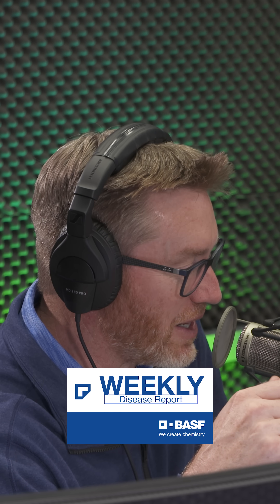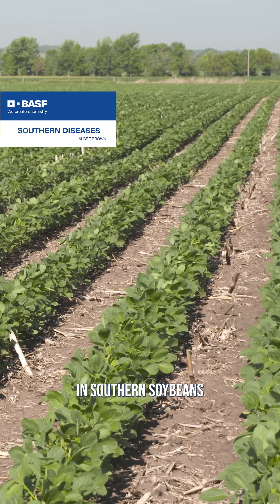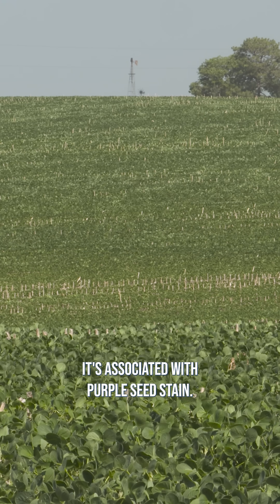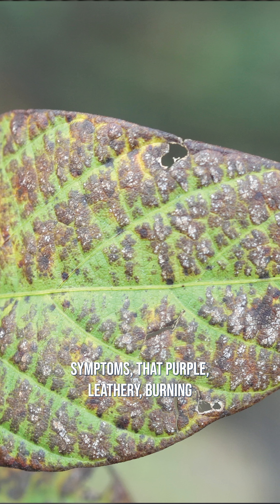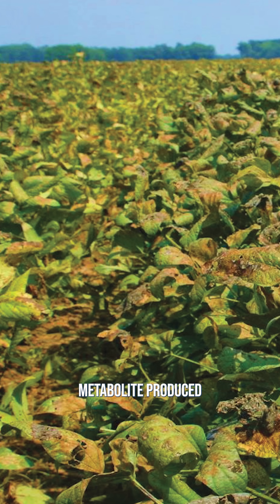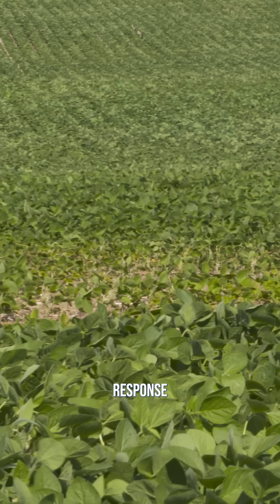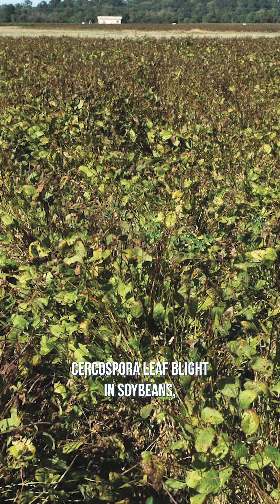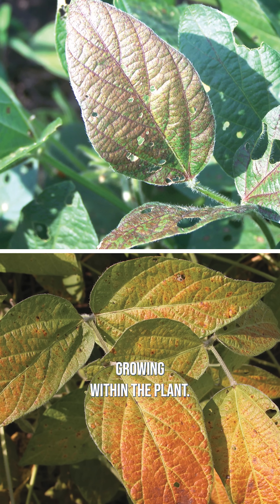We're talking southern diseases in this week's BASF Disease Report.